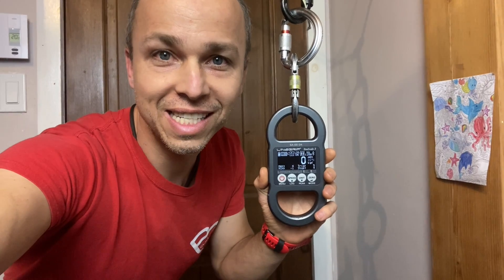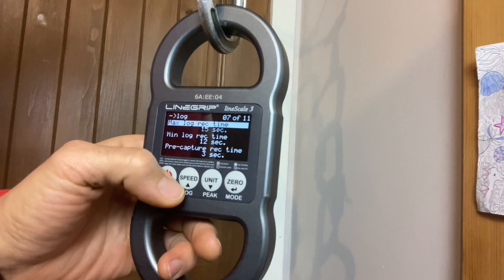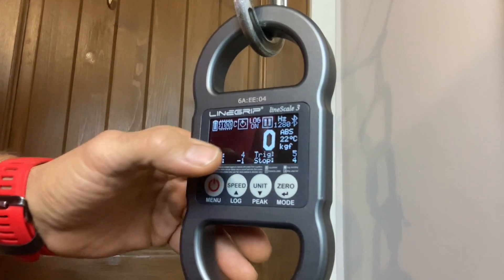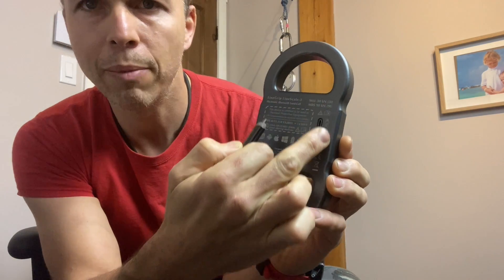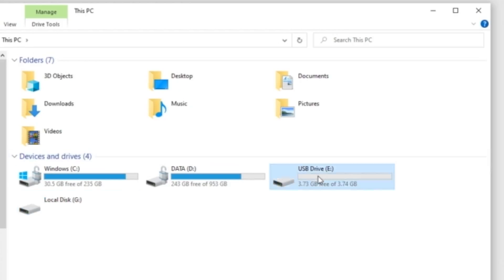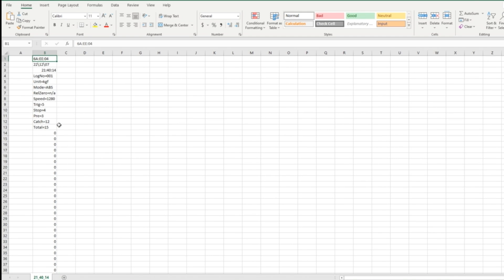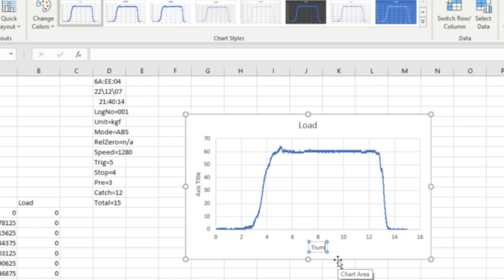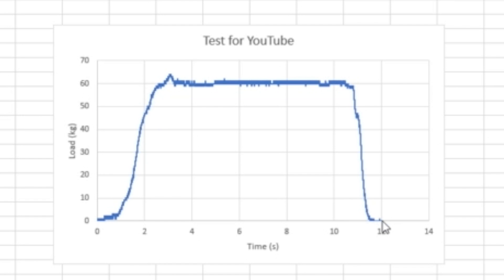Create Graphs with your lineGrip lineScale 3 Data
In this video, I use Microsoft Excel but Google Sheets could be used the same way... The lineScale 3 load cell by lineGrip is loaded with the features you want to capture the data you need to make some great graphs and meaningful interpretations.